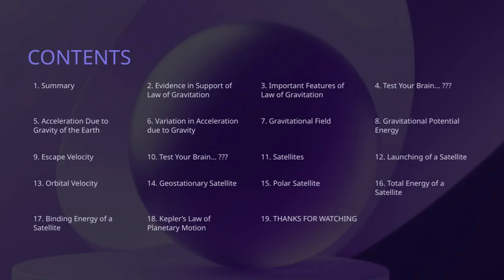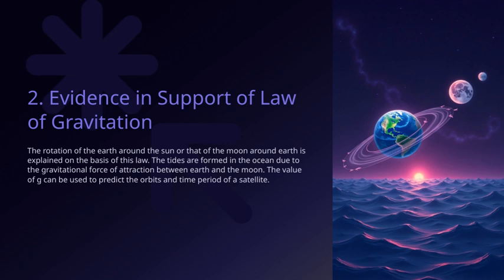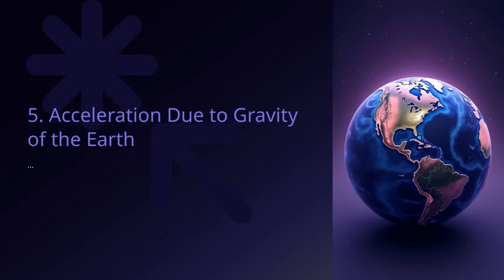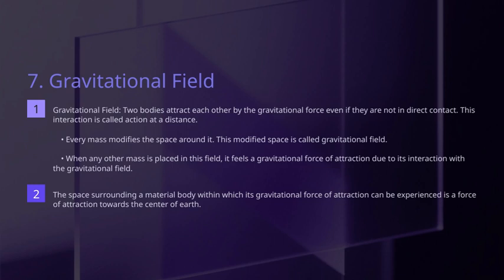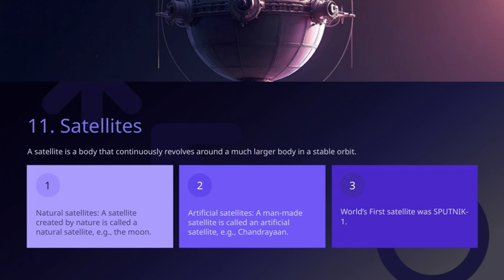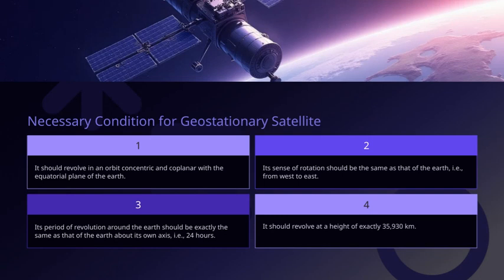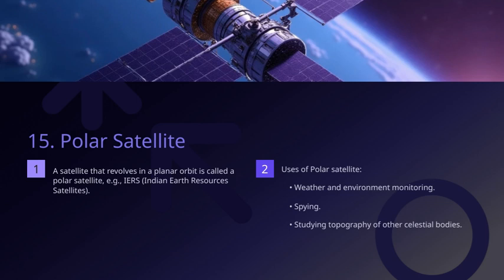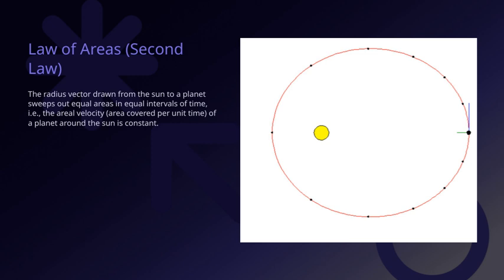Class 11 PHYSICS | Gravitation | Complete Tutorial | ELCAAS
"In this video, we explain **Gravitation** for **Class 11 PHYSICS** in a clear and easy-to-understand manner.